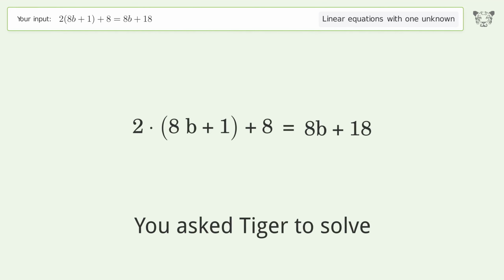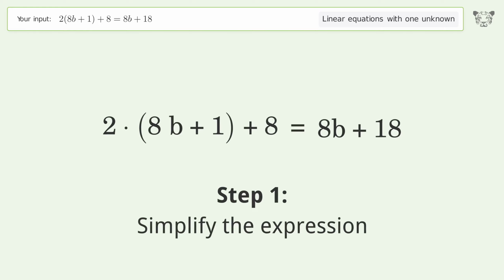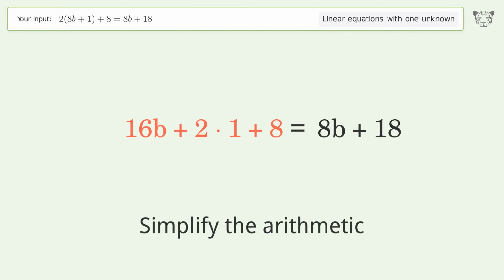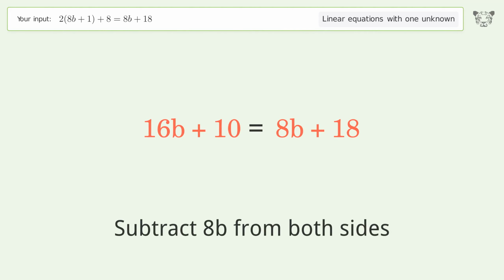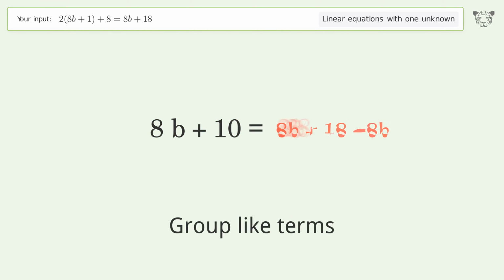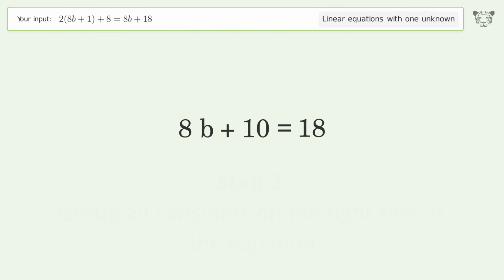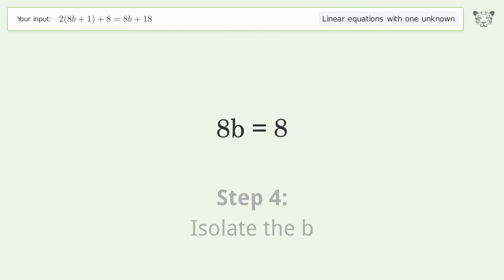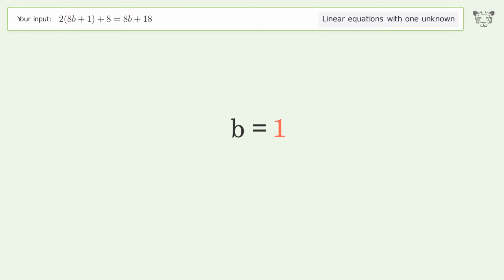Solve 2(8b+1)+8=8b+18: Linear Equation Video Solution | Tiger Algebra